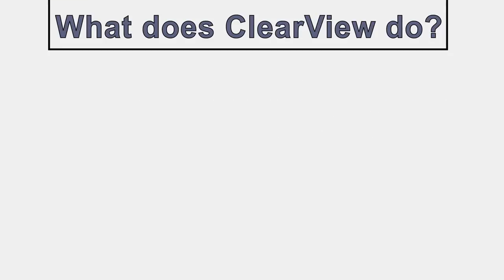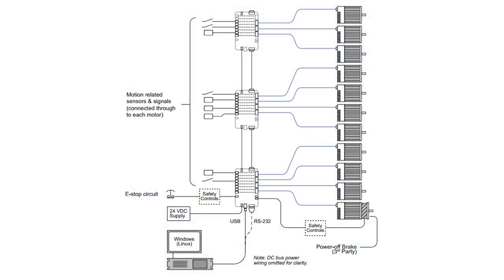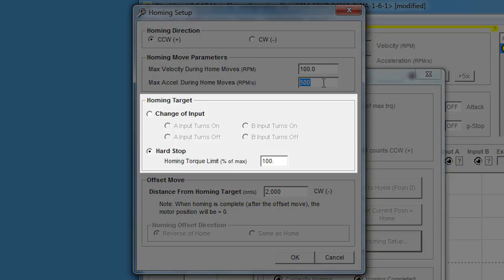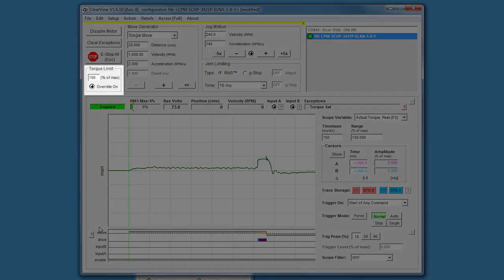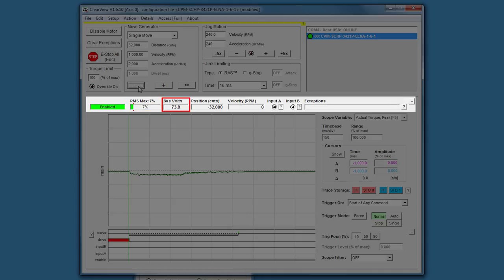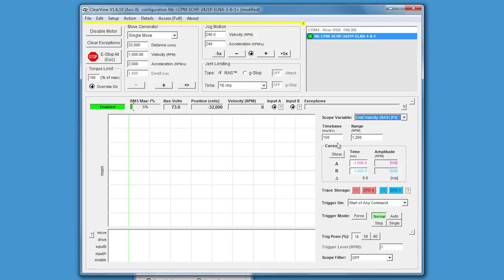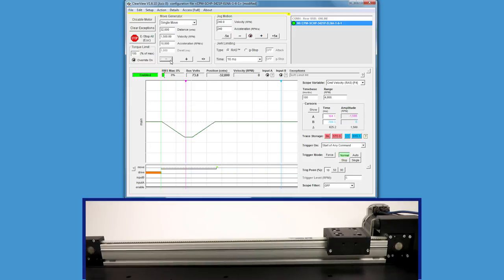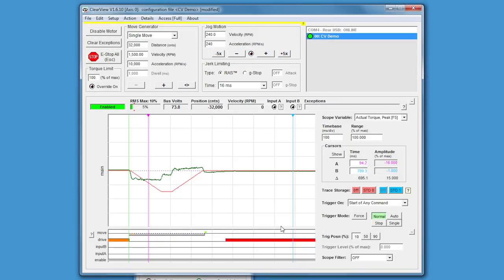ClearPath Software Control - How to Use ClearView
Watch this TekTips video to learn how to use the ClearPath-SC and ClearPath-EC series setup program "ClearView". Find out more below:

ClearView is a multi-faceted software program that works with ClearPath-SC and ClearPath-EC series servo motors. If you're using the ClearPath-SD or ClearPath-MC series motors, please follow this link to the Motor Setup Program (MSP) overview video

ClearView communicates with your ClearPath motor to auto-tune and optimize its performance. From there, you can save and load motor configuration files, and go on to set and adjust operational modes.

Using ClearView's motion generator feature, you can test moves and mechanics before your code is ready. You can program test moves, set up homing, tune the motor, and more using ClearView.

Lastly, you can use the built-in digital oscilloscope and strip chart to evaluate performance and troubleshoot any mechanical or electrical problems. Using the scope, you can view motor data such as commanded velocity, actual velocity, accelerations, jerk and torque usage. Using the oscilloscope's cursors, trace storage, trigger commands and exception reporting, every detail can be analyzed.

This video is meant to be an overview, so it does not go into detail on everything, but it gives a ClearPath user a great start to taking advantage of what ClearView can do. Future videos will go into more depth, but as always, feel free to suggest more video ideas if you have any.

Teknic wants your feedback. Be sure to comment with any questions and let us know what you did or did not like about the video.